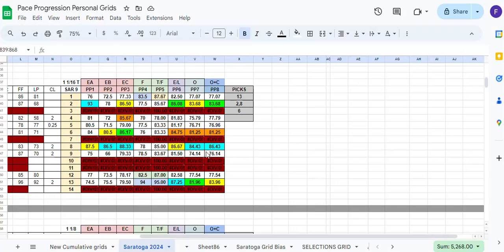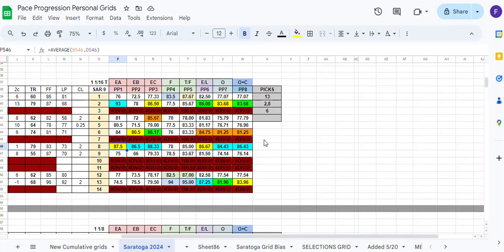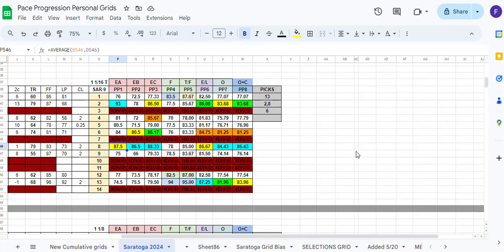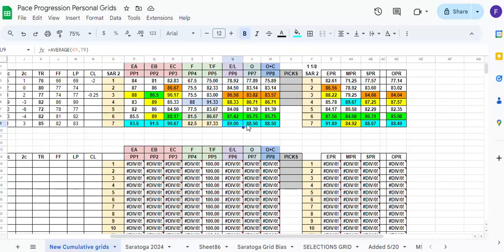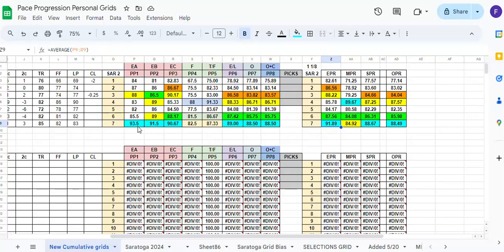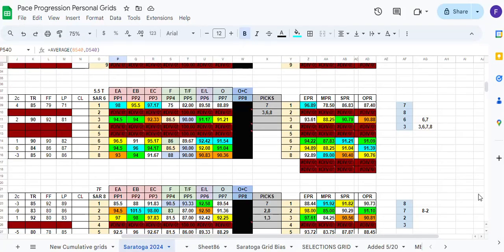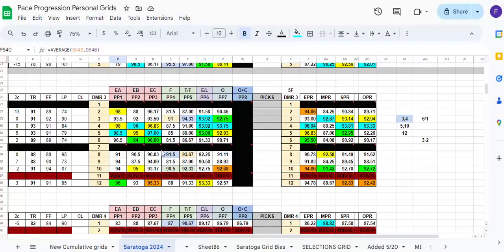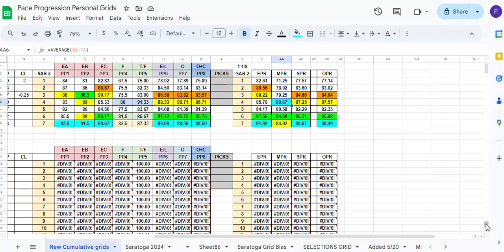Pace Progression Model--Addition of the Cumulative Grid